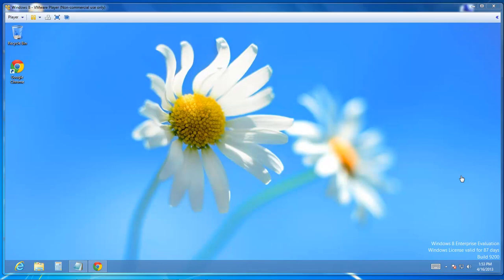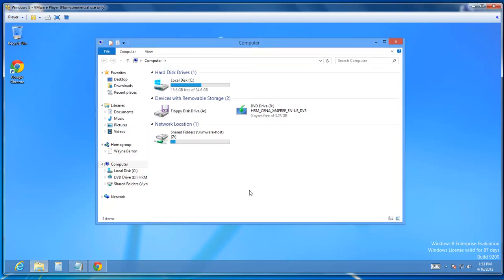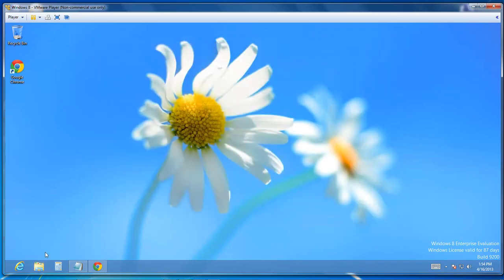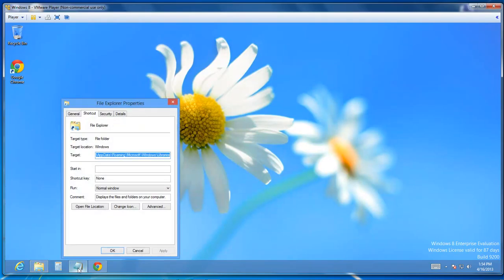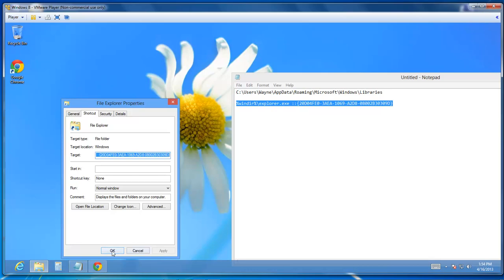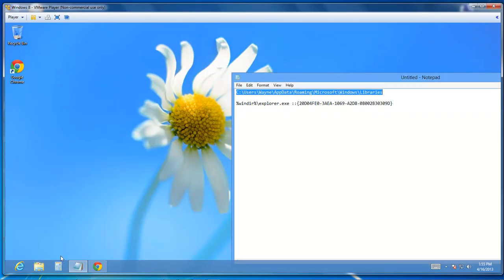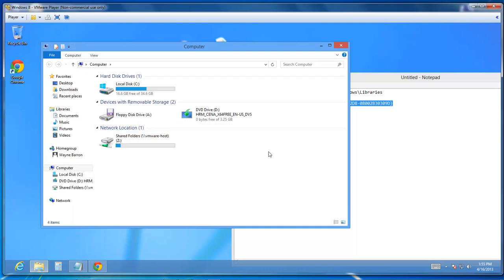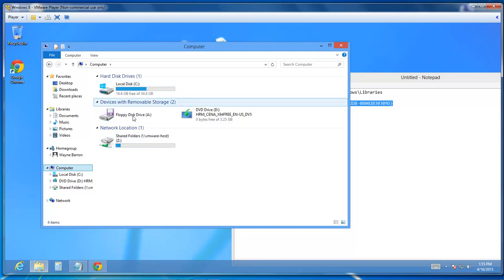Windows 8 File Explorer shortcut change to open My Computer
In this lesson, we are going to change the way that the File Explorer shortcut in our Taskbar bahaves, by making it open our My computer, instead of opening the Library Folder.
This will come in handy for those that want to have even faster access to your My Computer, besides the Windows shortcut
Windows + E
(Copy and paste either line)
This is the original line
C:\Users\Wayne\AppData\Roaming\Microsoft\Windows\Libraries
This is the line we are going to be changing it to, to enable the My Computer shortcut.
%windir%\explorer.exe ::{20D04FE0-3AEA-1069-A2D8-08002B30309D}

Wayne Barron
Dark Effects Production